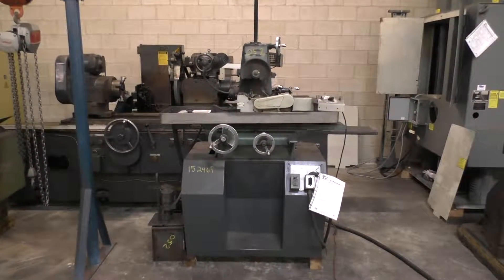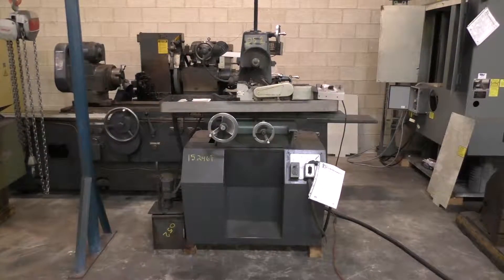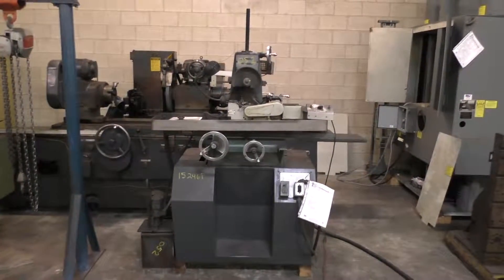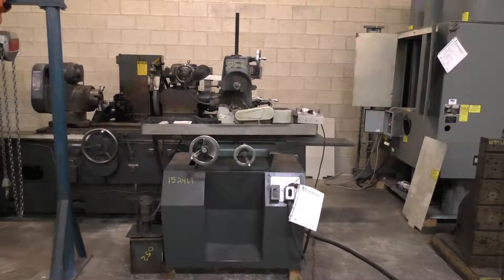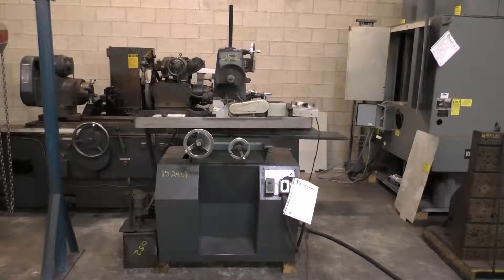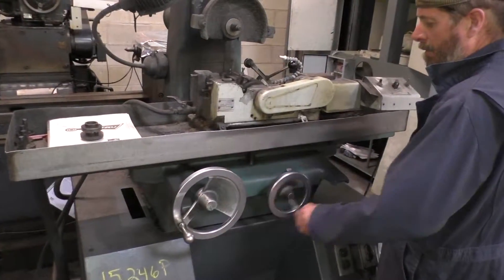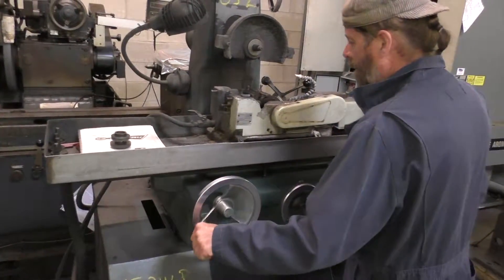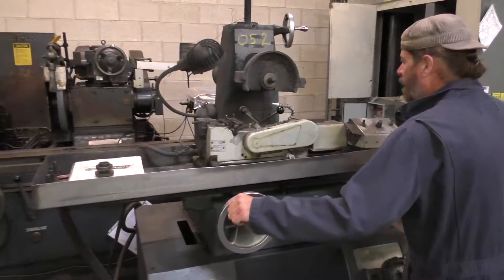Unison Centerless Grinder, DHMC Stock #15246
Unison Centerless Grinder, HMC stock # 15246
located at Hildebrand Machinery Co   York, PA